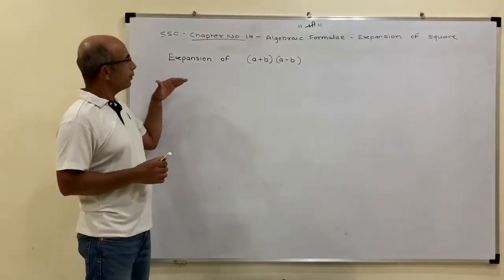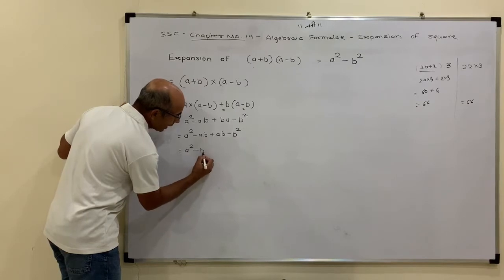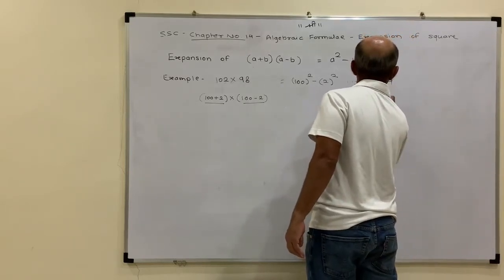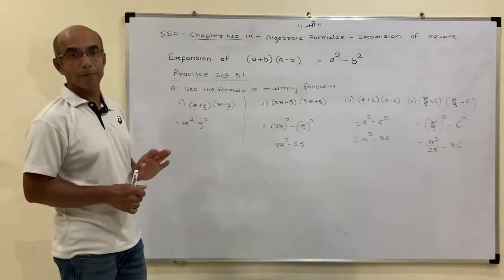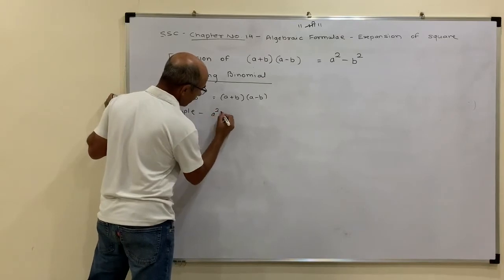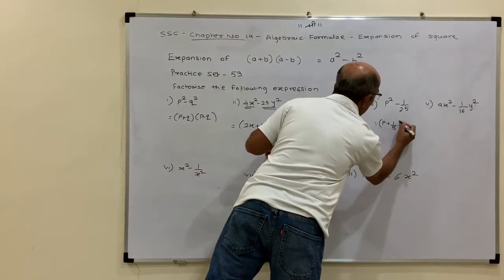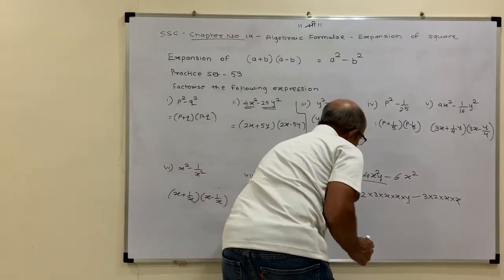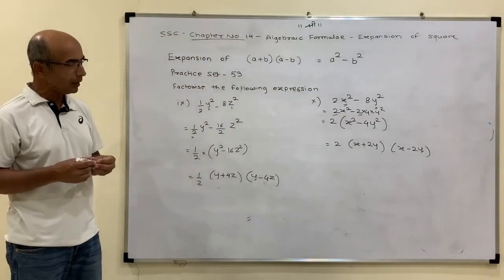SSC Standard 7 - Chapter 14 - Algebraic Formulae - Expansion of Square - Part 3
In this video I am covering Expansion and Practice set 51